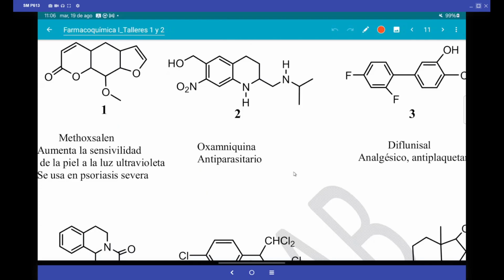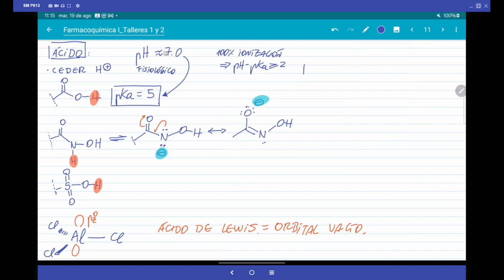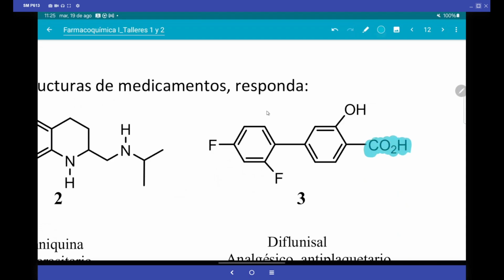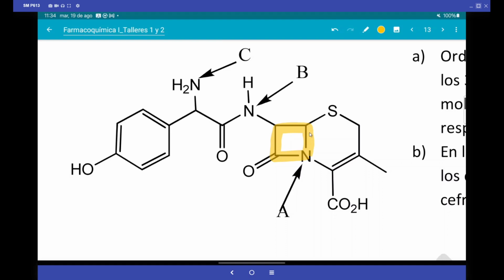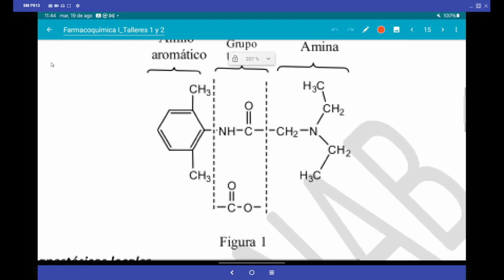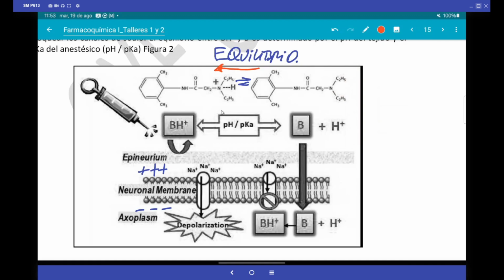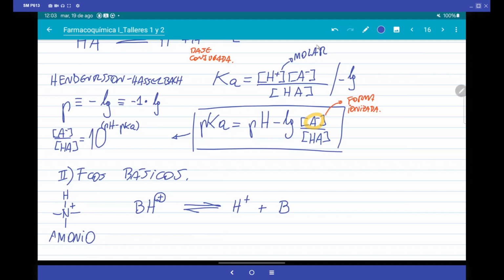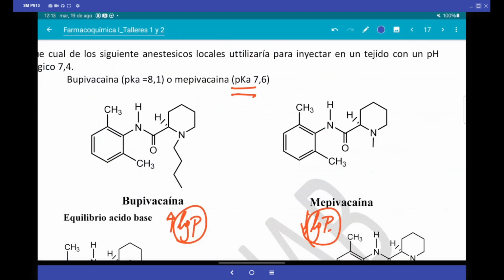pKa in Medicinal Chemistry: Percentage of Drug Ionization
Hendersson equation.
Calculation of pKa and pH.
Ionizable groups.